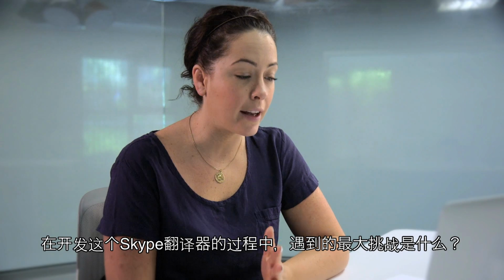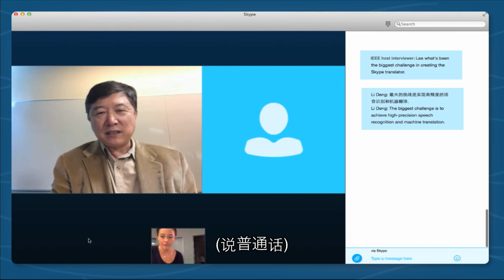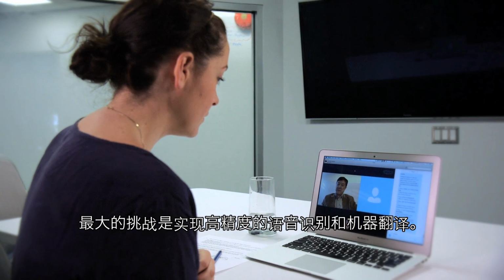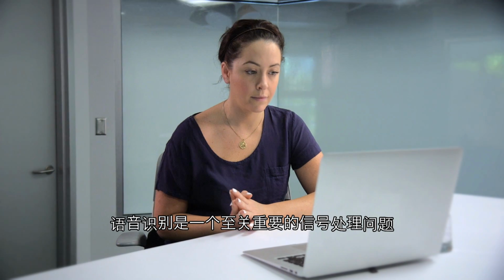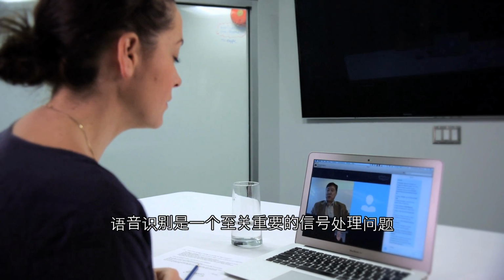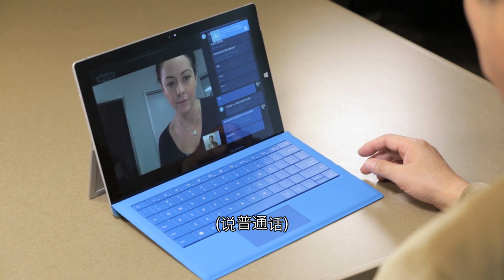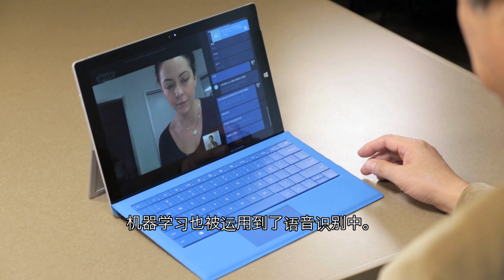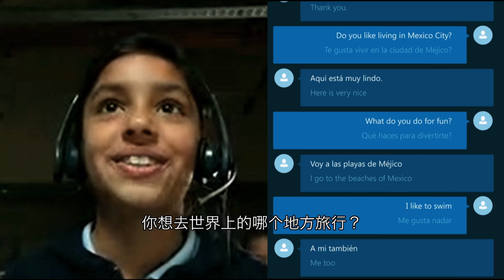Signal Processing and Machine Learning (Mandarin Chinese)